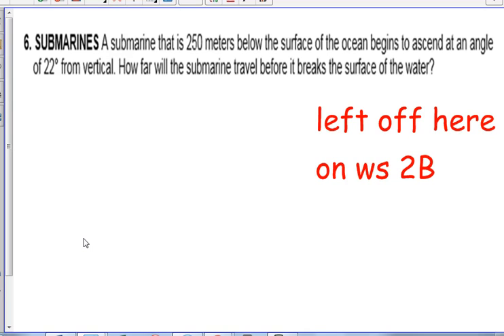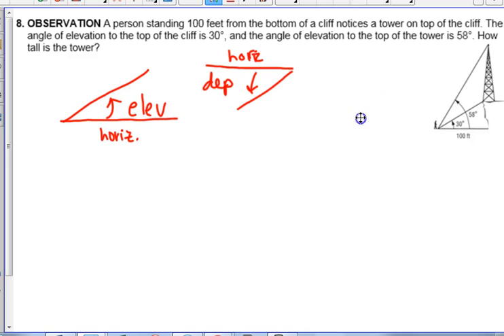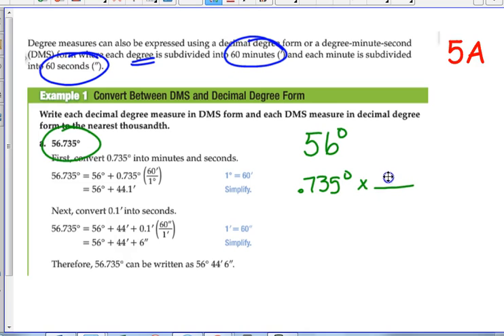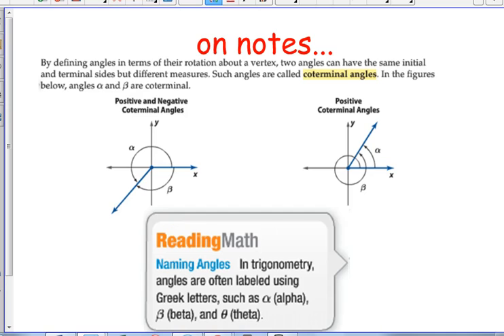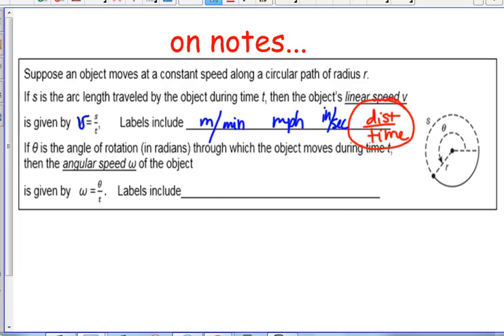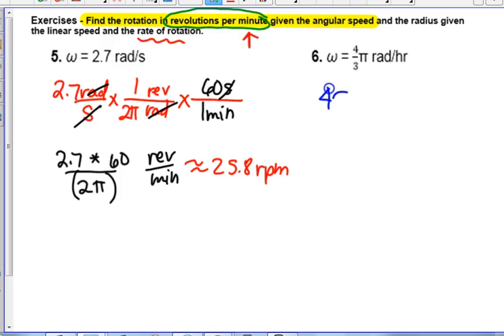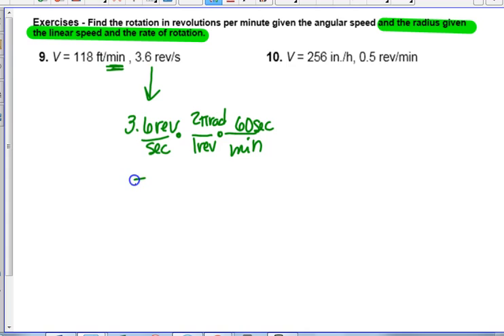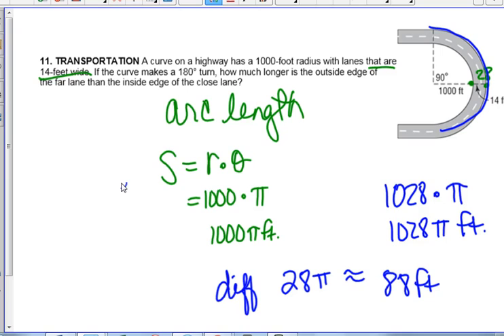Precalc 4.2 Angular and Linear Velocity started 1.5.17